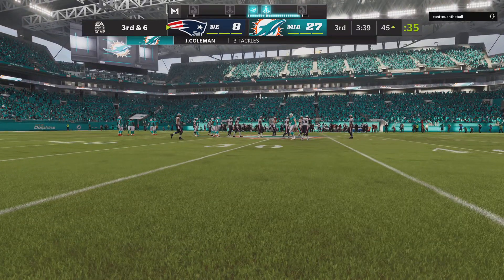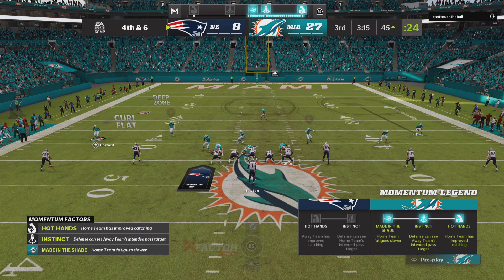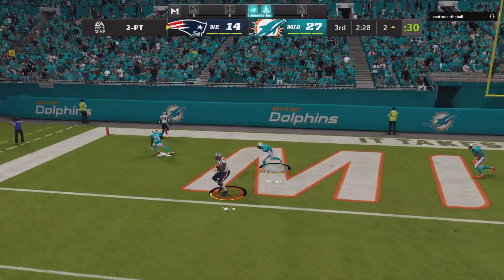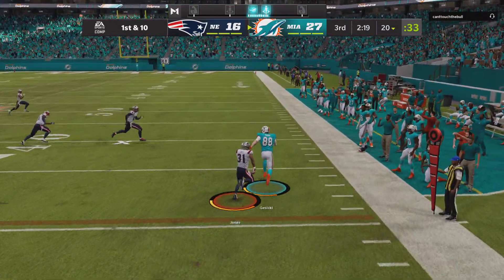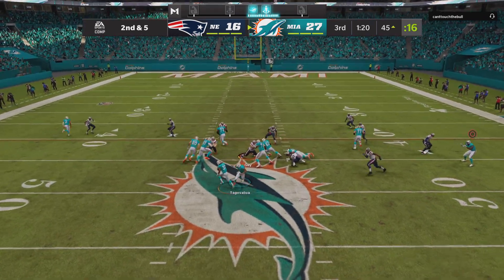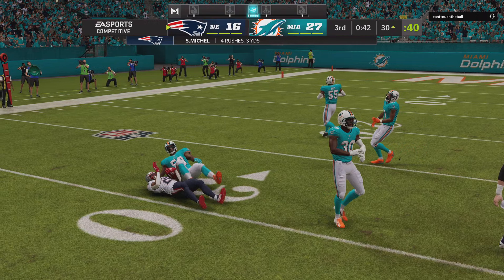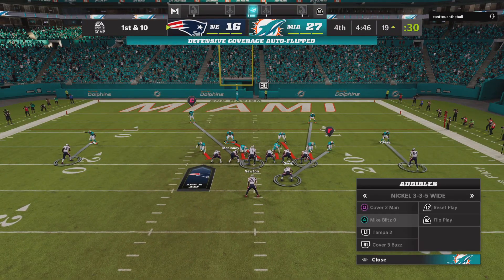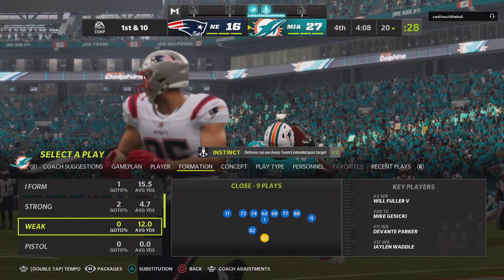Madden NFL 22_20210825144049